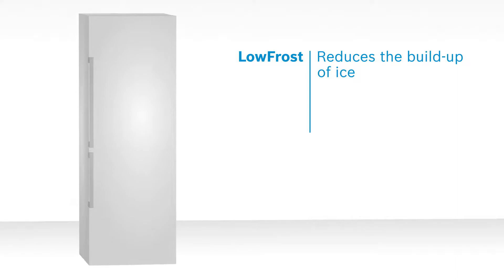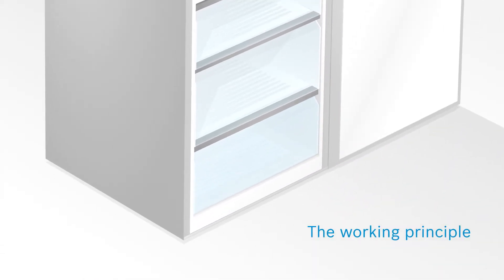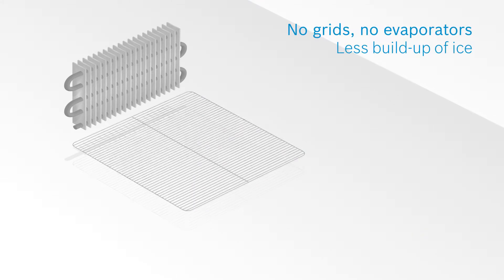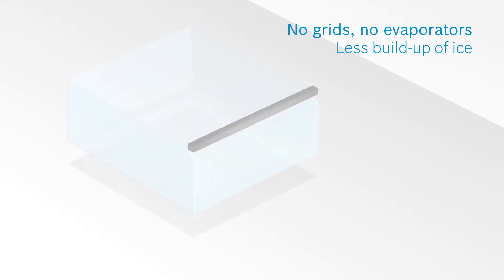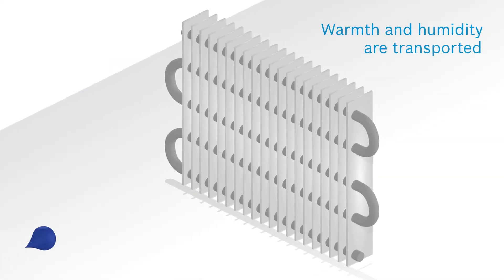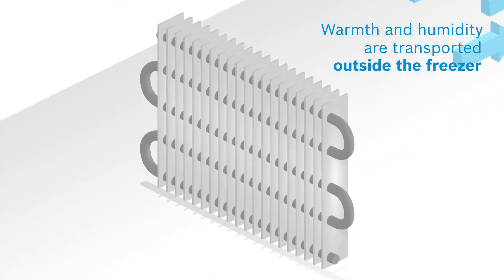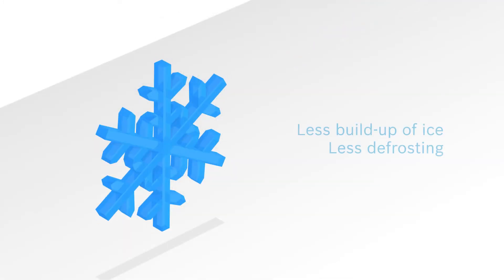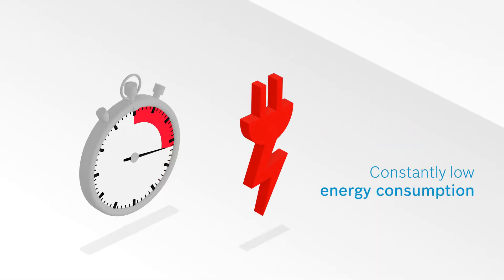Bosch LowFrost - Reduce The Built-Up Of Ice In Your Fridge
With Bosch LowFrost, less ice built-up occurs in the fridge, reducing the need for defrosting your food. This saves on time and energy consumption.

Get your evergreen dose of lifestyle inspiration (recipes, articles, and tips)

Products Featured:
Serie | 6 VarioInverter, VitaFresh Plus, BEE 2 Star Rating, 505L capacity, Bottom Freezer Refrigerator with Stainless-Steel fingerprint resistant door finishing KGN57AI40I